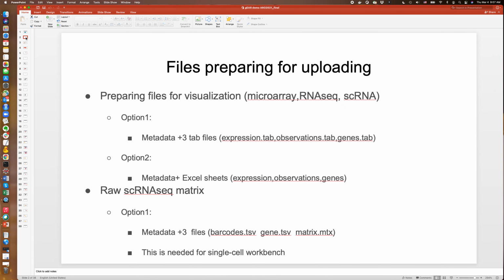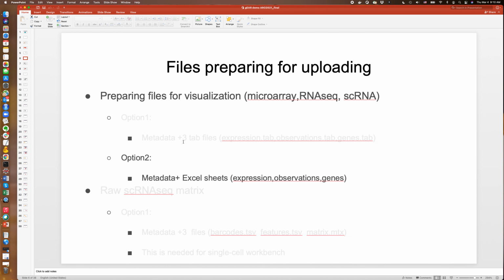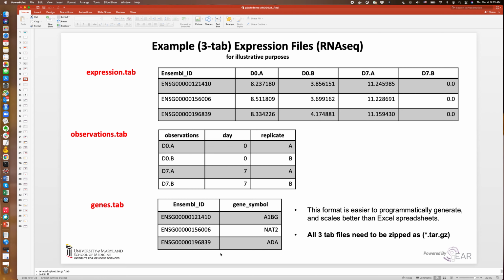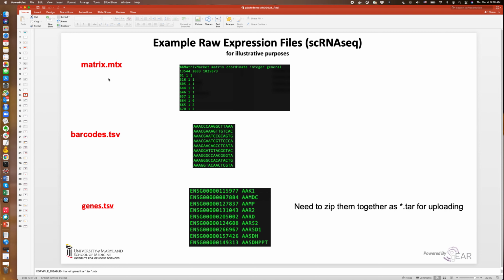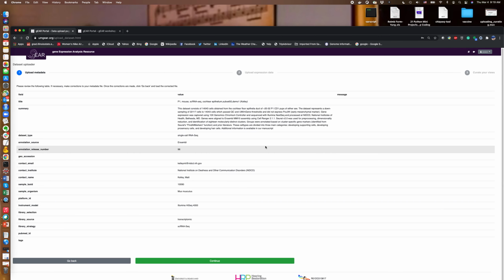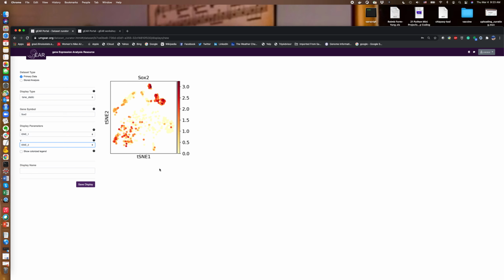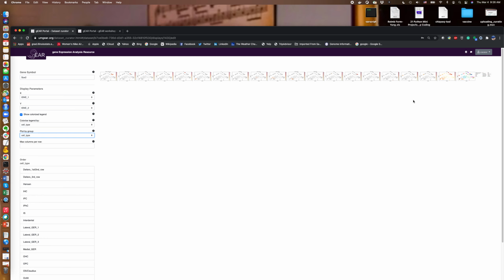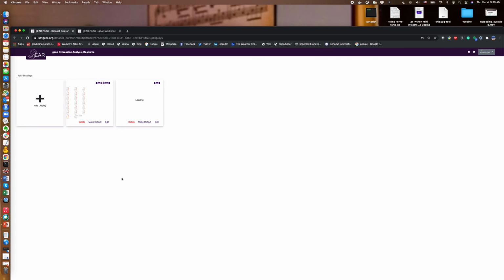gEAR Workshop (Feb 2021) - Session 4, dataset upload and curation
Led by Yang Song and Elena Chrysostomou